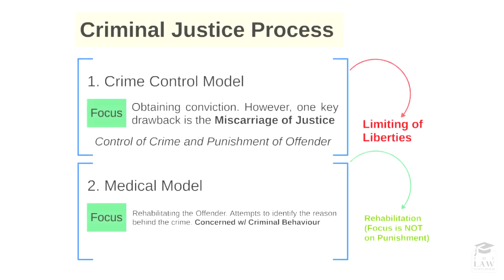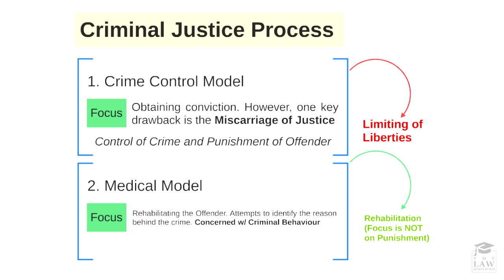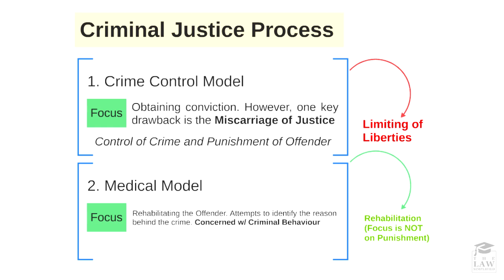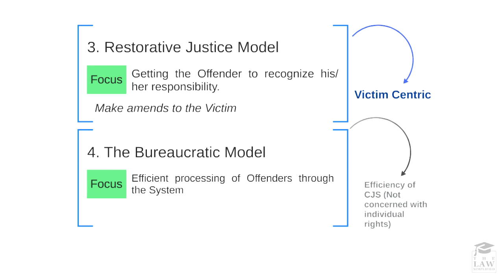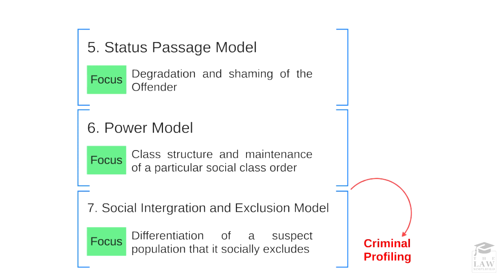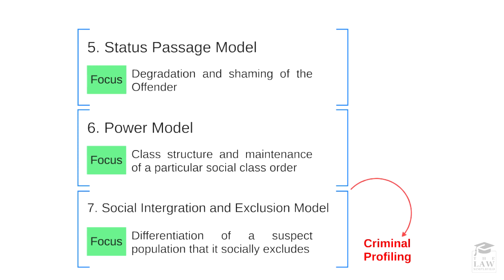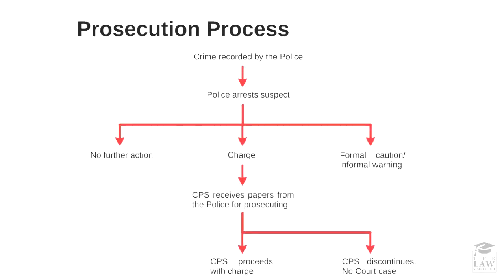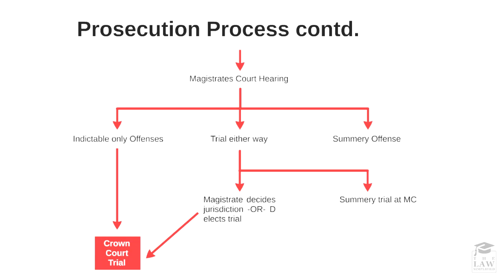English Legal System - Criminal Justice Process